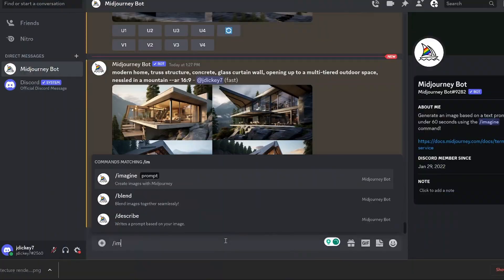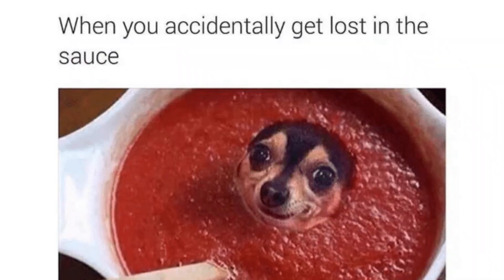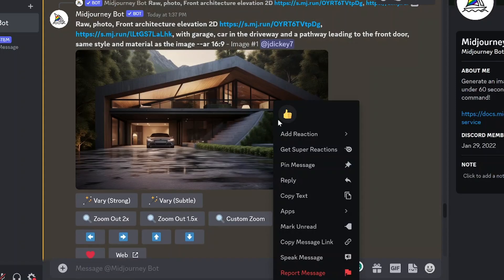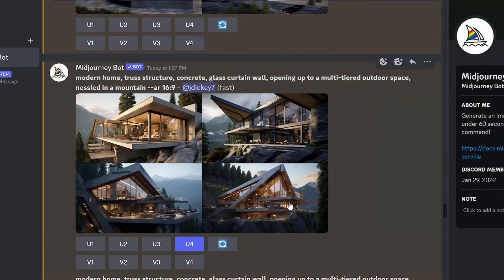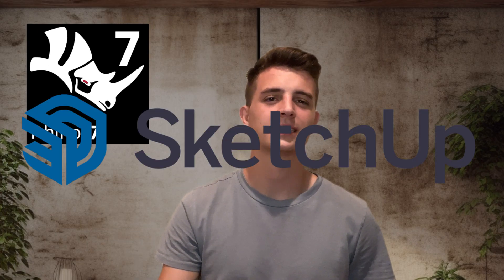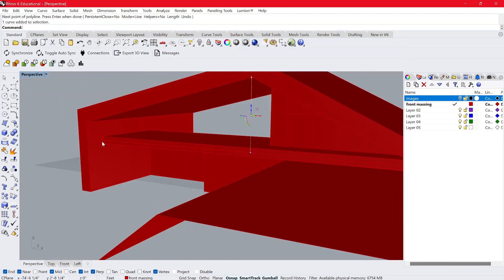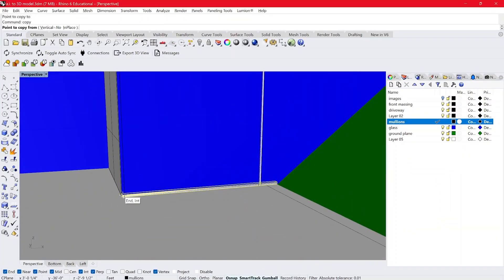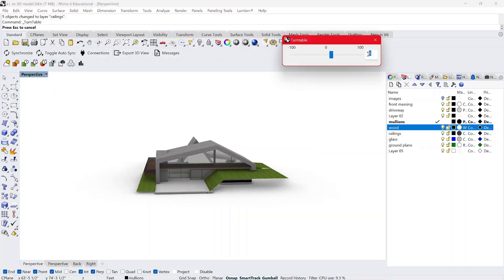I turned A.I. Images into a 3D Architecture Model! (Gamechanger)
Rhino3D

architecture a.i.